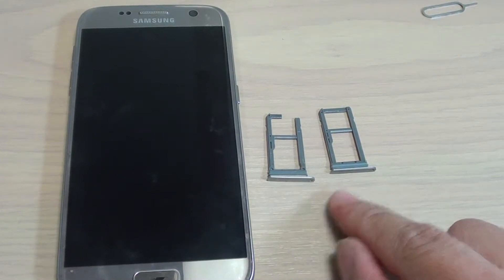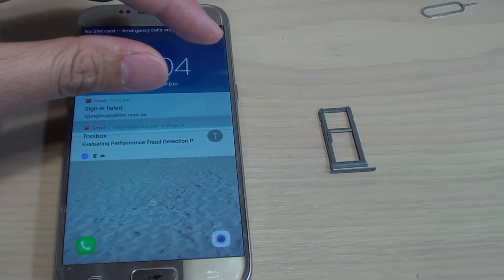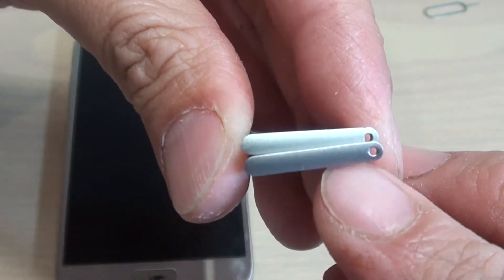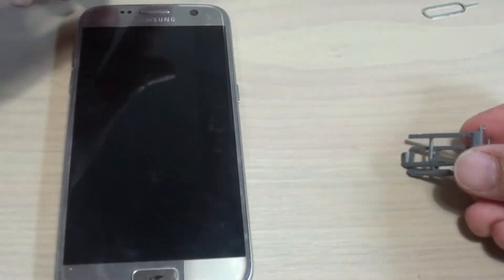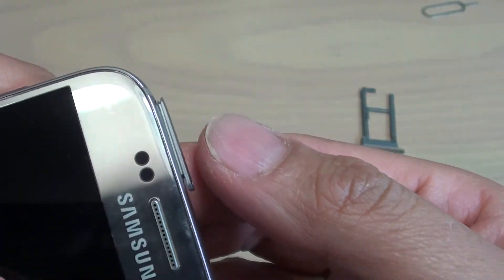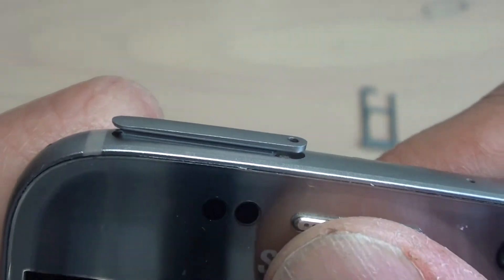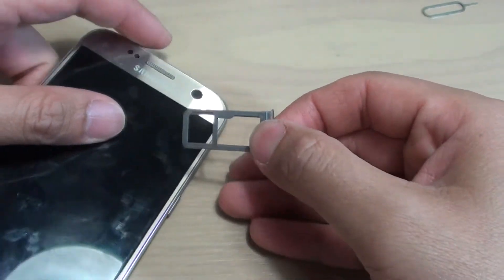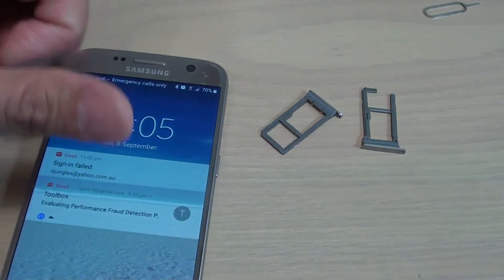Can You Use the Same SIM Tray Between the Samsung Galaxy S7 and S7 Edge?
See if you can sue the same SIM tray between the Samsung Galaxy S7 and the S7 Edge.

Unfortunately the sim card for the S7 edge is slightly longer and wider so they cannot be shared be the two devices.